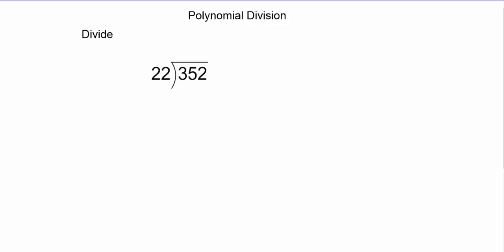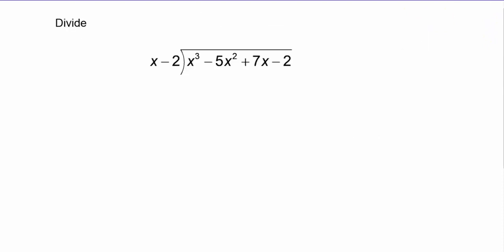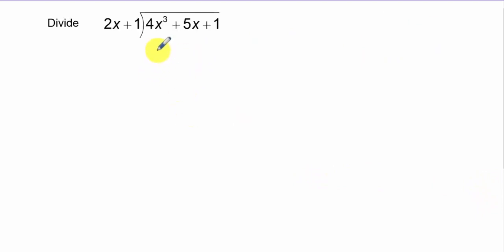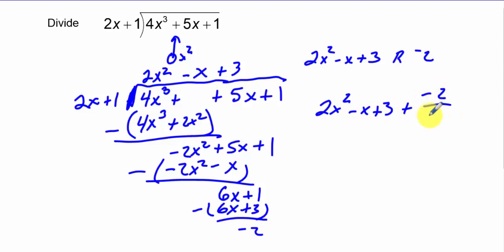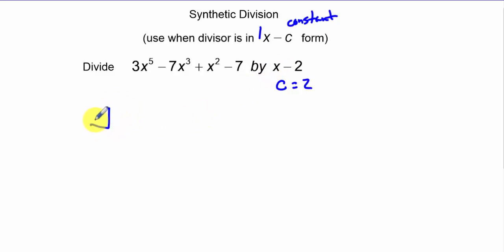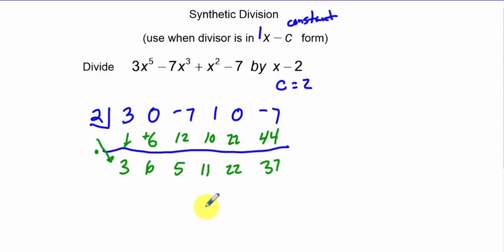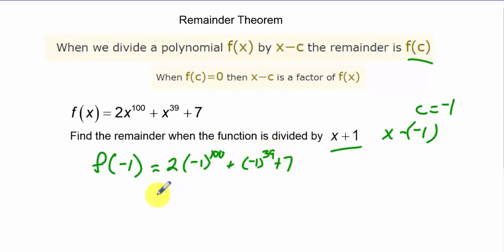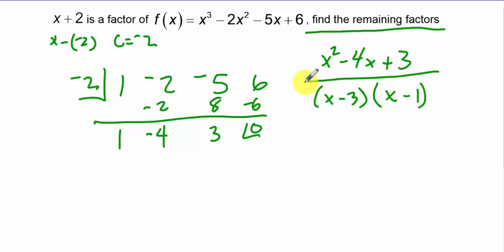Lesson 22 Polynomial Division